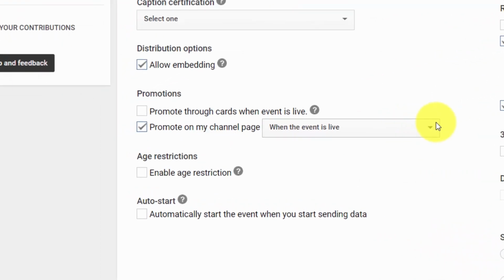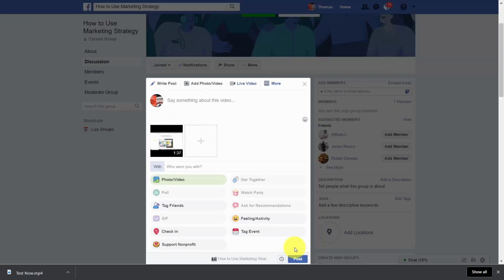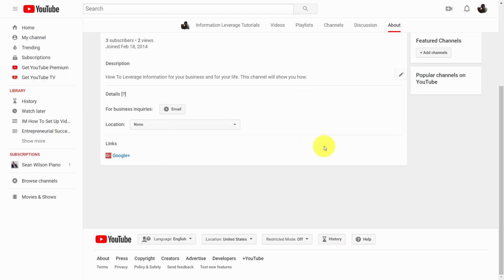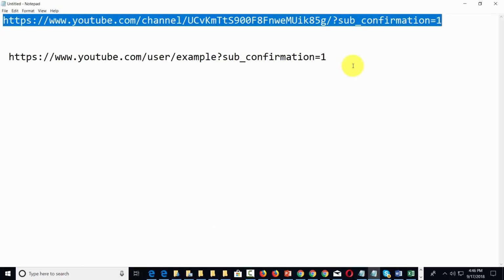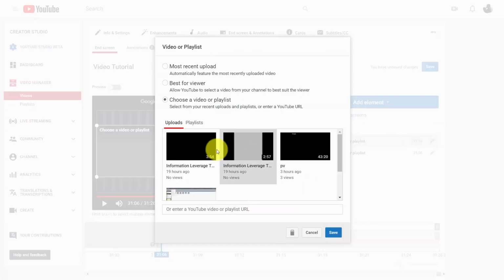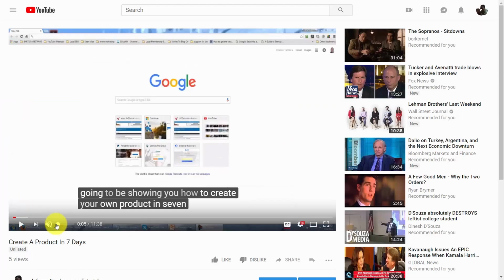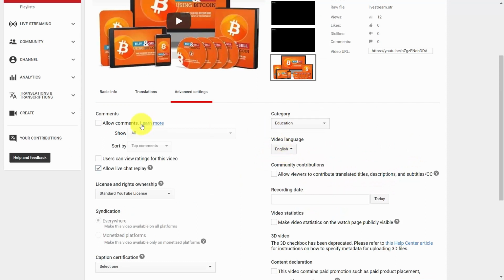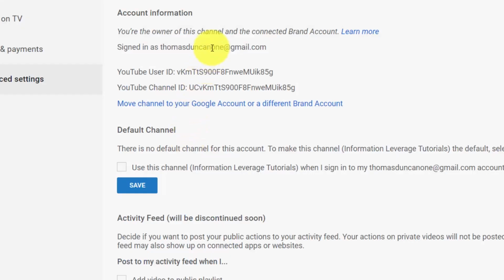Secrets to Boost Your YouTube Channel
Want to boost your YouTube channel? Watch this video to learn the secrets to success on YouTube and grow your channel like never before!

Looking to boost your YouTube channel? In this video, we share secrets and tips for advanced YouTubers to create engaging content and grow their channel.

Want to boost your YouTube channel? In this video, we share some secrets to help you grow and succeed on YouTube. Don't miss out on these tips!

Want to boost your YouTube channel? In this video, we'll share some secrets to help you grow your channel and reach more viewers!